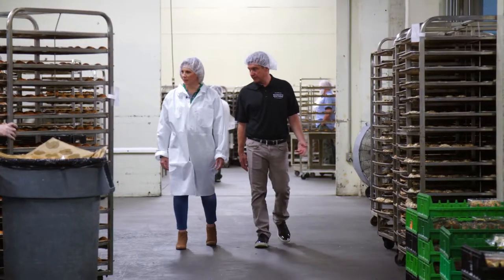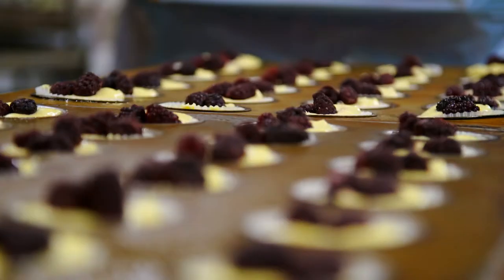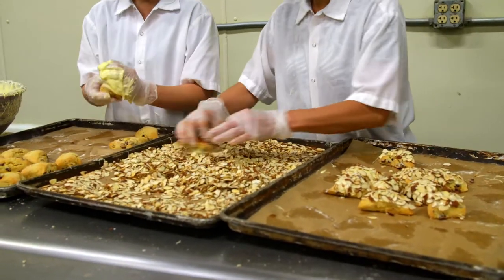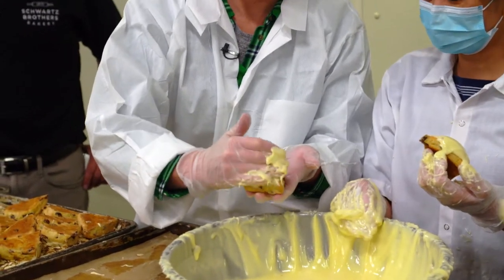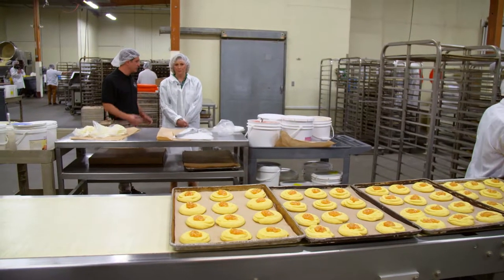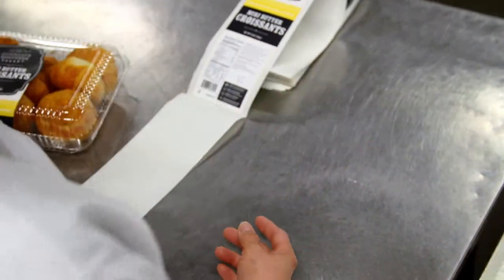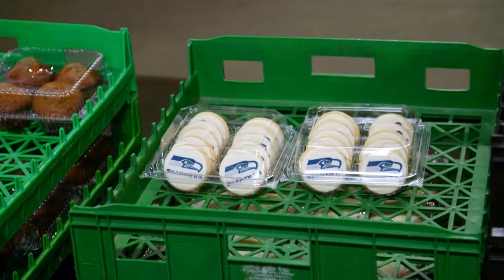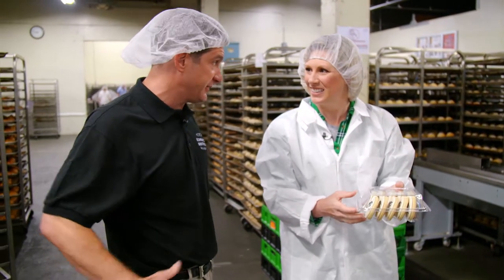Schwartz Brothers Bakery | Seattle, WA | Washington Grown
Tag along as we visit this large-scale bakery, which incorporates Washington-grown ingredients!